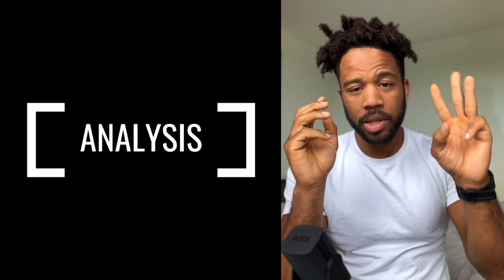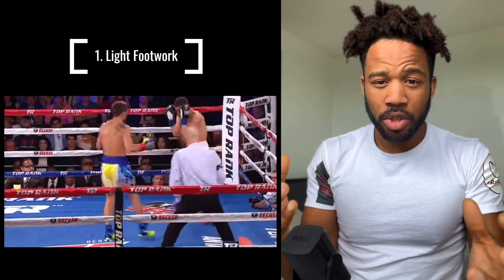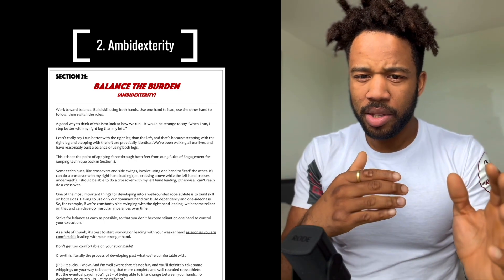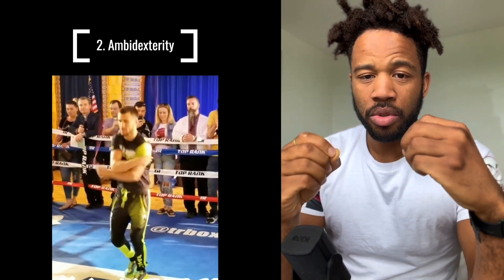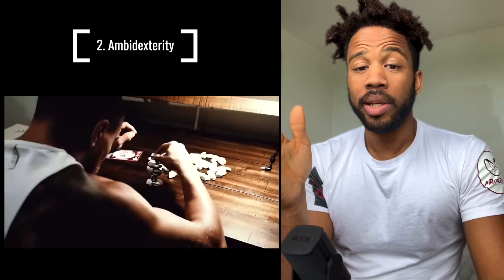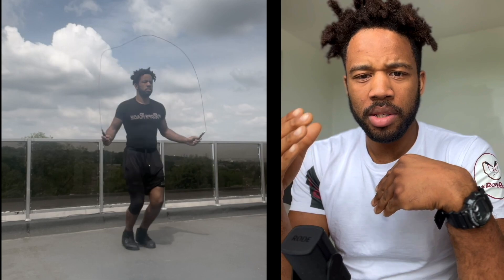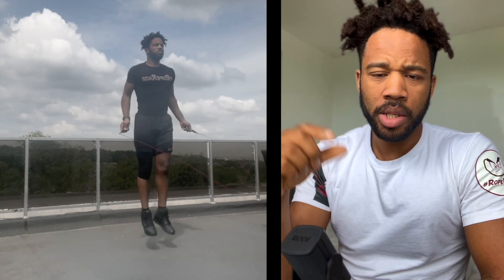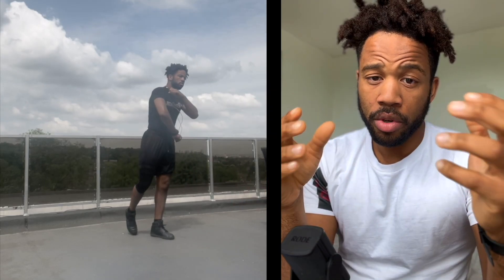Lomachenko Has Some Of The Cleanest Footwork ON THE PLANET. Let's Analyze His Jump Rope Skills... 🧠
Vasily Lomachenko shows clean, smooth jump rope footwork in this video, so you know I had to try it. Will we be seeing some of that clean boxing footwork in the boxing match vs. Devin Haney?

✅ Ergonomic design to reduce grip fatigue so you go harder, for longer
✅ Robust aluminized steel swivel mechanism for smooth, slick rope rotations
✅ Tough silicone handles with sweatproof surface for precise control

TIMESTAMPS:
0:00 — Intro Sequence
1:38 — Analysis
1:42 — 1. Light Footwork
2:31 — 2. Ambidexterity
3:44 — 3. Rhythm (Balance)
4:20 — Conclusion